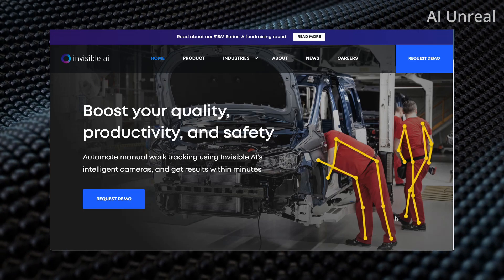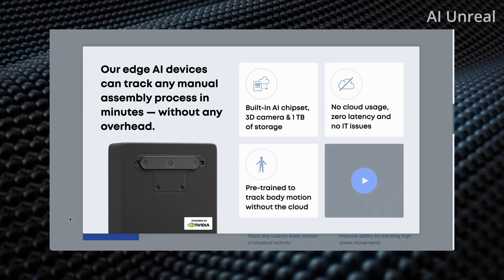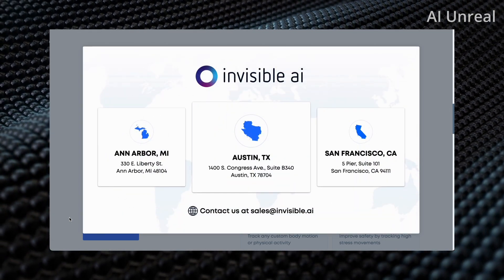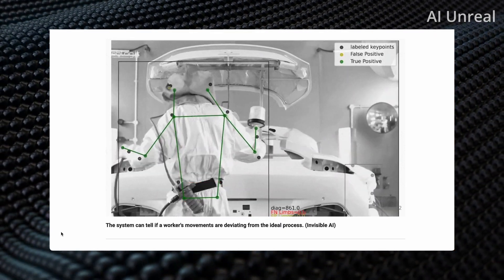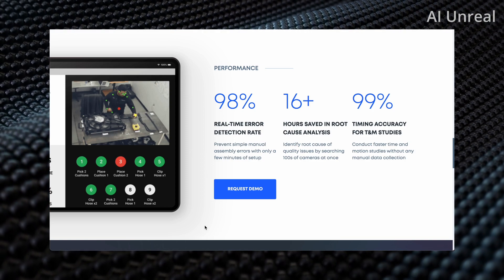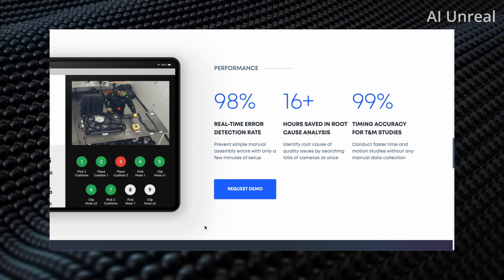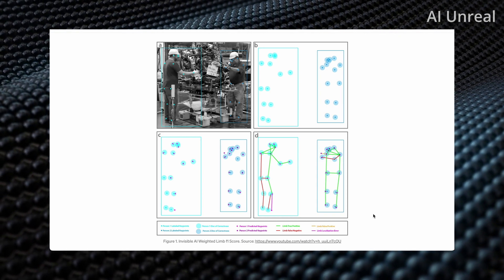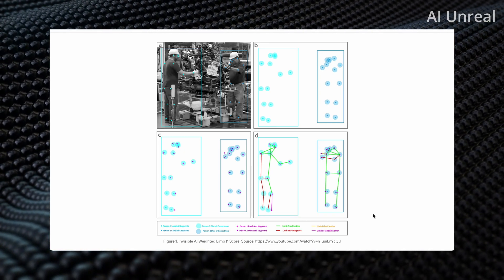Invisible AI Can See Your Every Move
Invisible AI Can See Your Every Move. Invisible AI is a visual intelligence platform that works with operators to ensure manufacturing processes are done correctly every time.